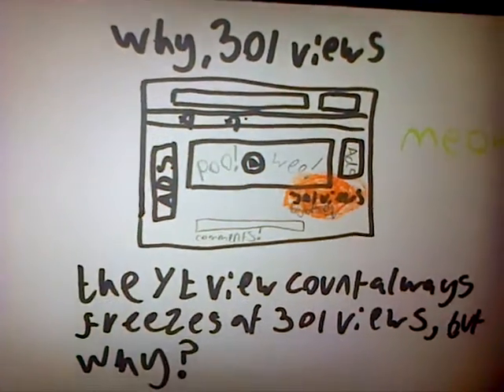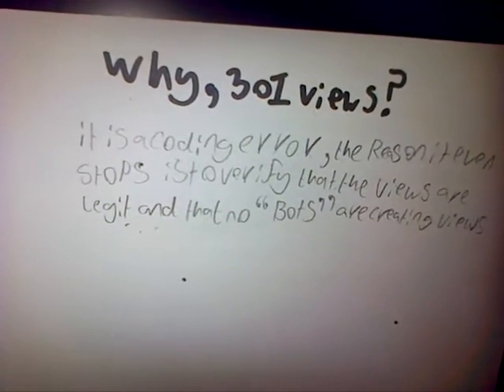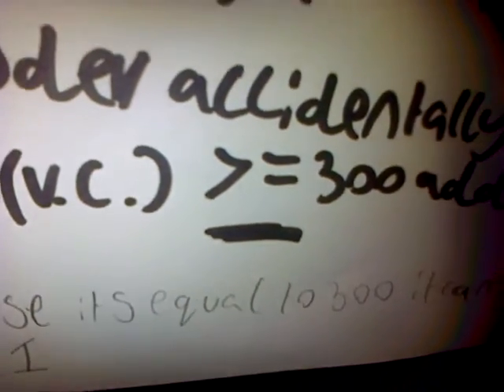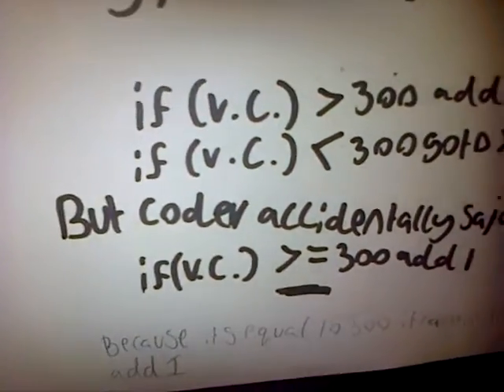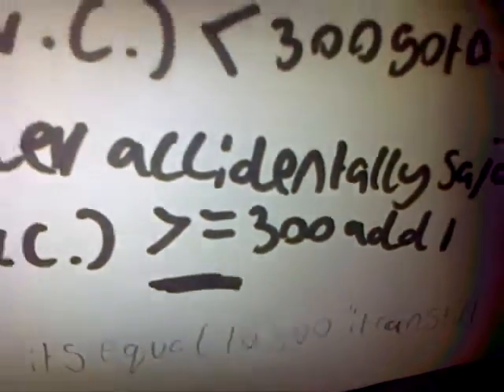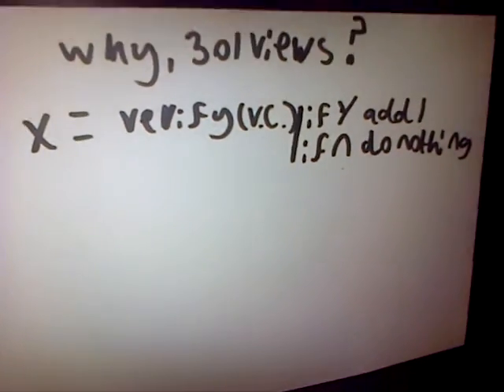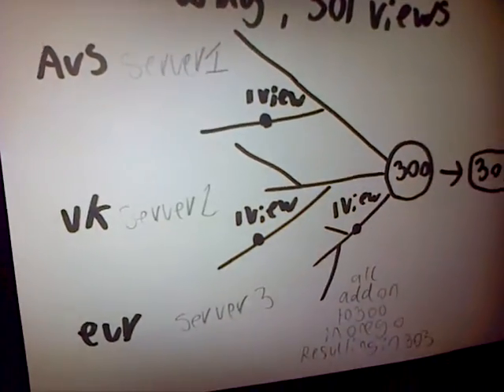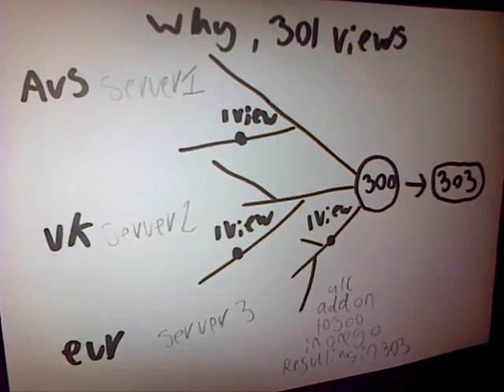Why Does Youtube Count to 301 Views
its a good Question!